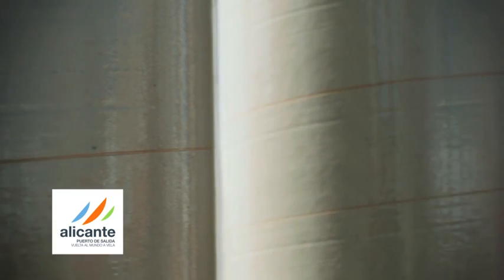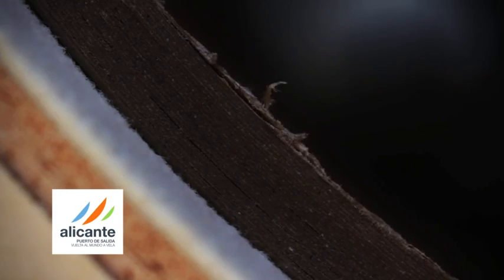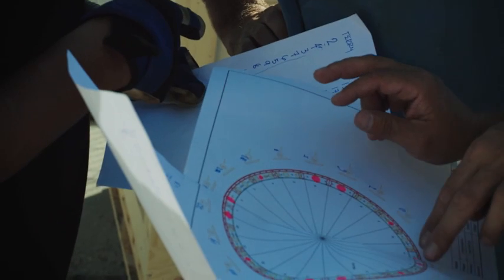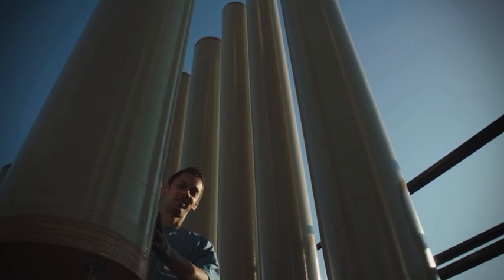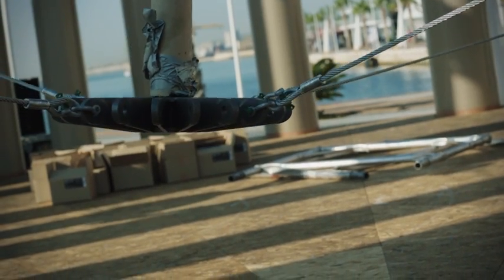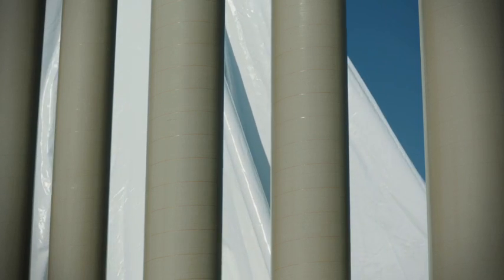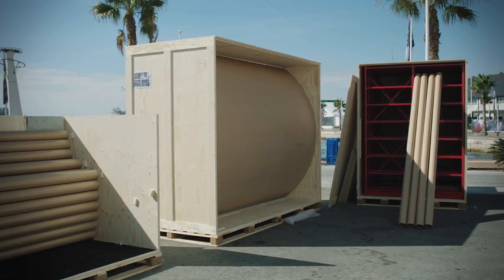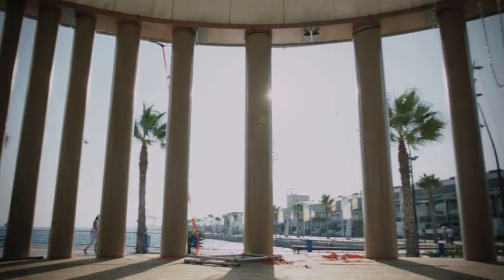Camper: Volvo Ocean Race - Shigeru Ban & The CAMPER Pavilion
The CAMPER pavillion, crafted from the imagination of Shigeru Ban - one of the most prominent architects of his generation Ban has received recognition for his innovative work with paper and cardboard tubing as a material for building construction.

Camper is competing with the Emirates Team NZ in this year's around-the-world Volvo Ocean Race. Click here to find out more about Camper's participation and progress: